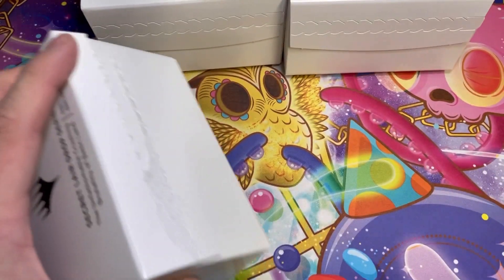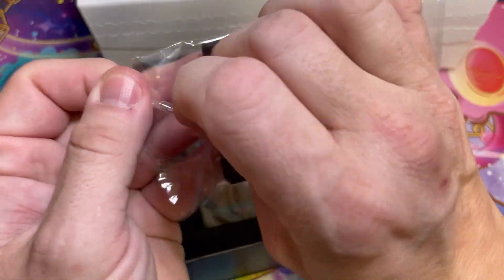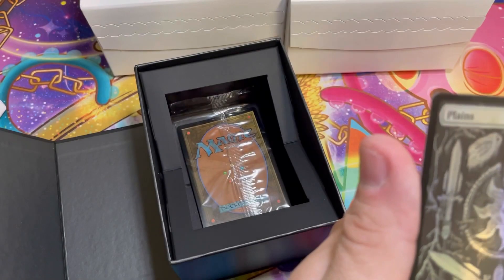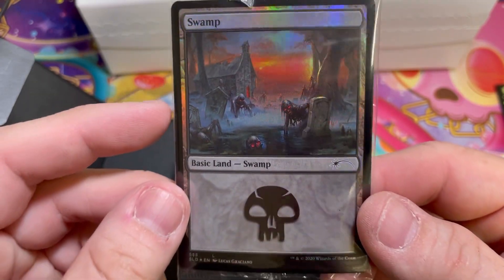Random secret lair opening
Modern horizons 2 bundle

Modern horizons 2 collector box.

Modern horizons 2 draft box.

Modern horizons 2 set box.

Strixhaven collector booster box.

Strixhaven booster box

Strixhaven set booster box.

Timespiral remastered draft box

Timespiral 3-pack.

Commander Legends collector booster box

Commander Legends Draft booster box

Commander Legends Commander deck set

Zendikar Rising collecor box